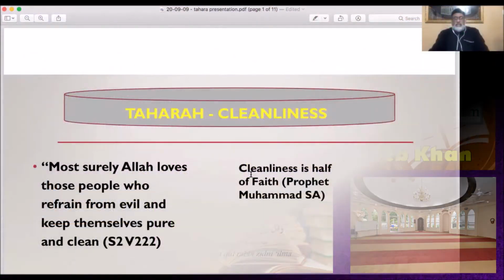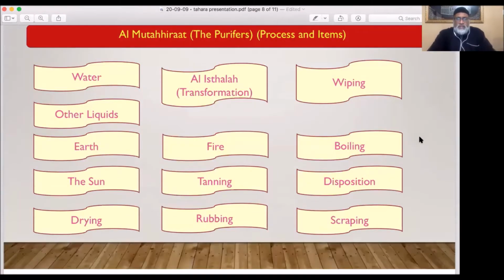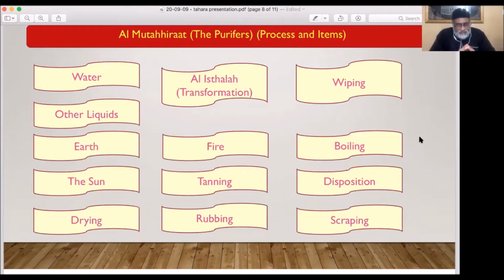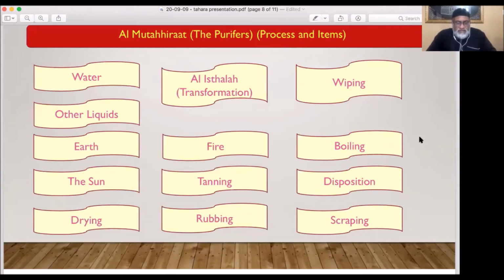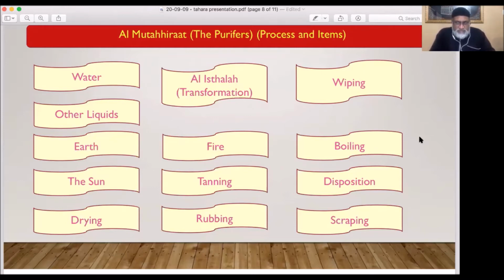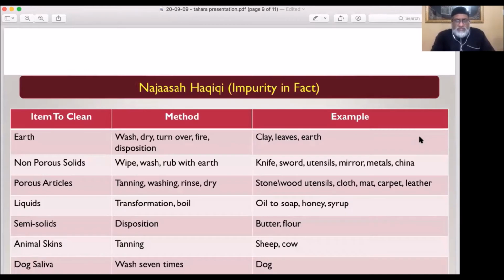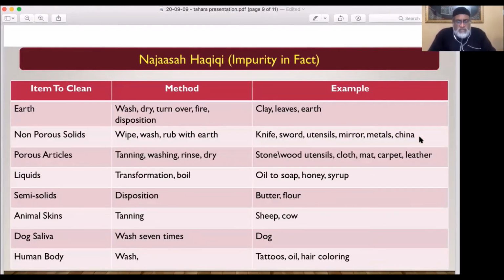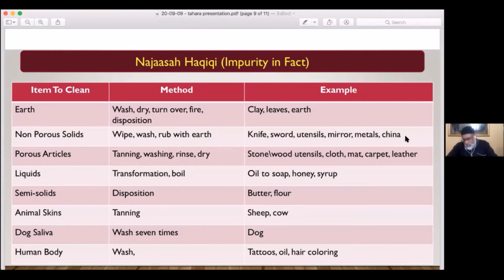Taharah (Cleanliness) - Al Mutahhirat (The Purifiers) by Imam Naseeb Khan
In this video segment from his Wednesday night class on Taharah (cleanliness), Imam Naseeb Khan tells us about the things that purify after something become unclean. Examples of "what" and "how" are given. || Nur Ul Islam of South Florida